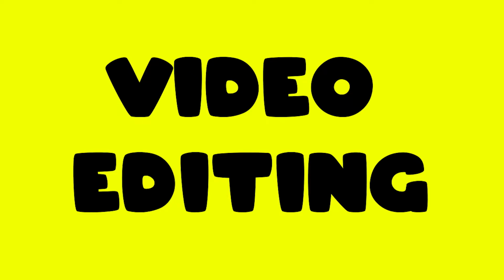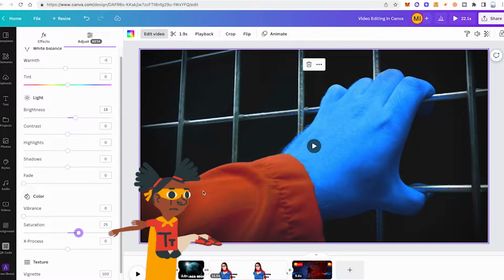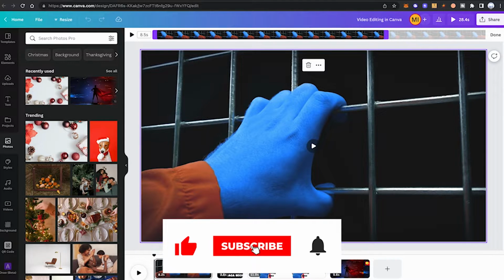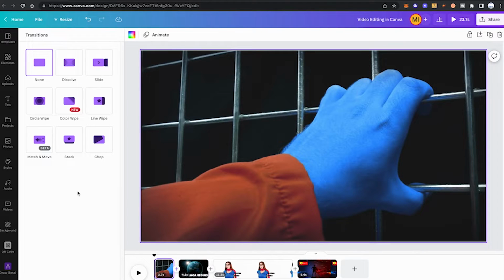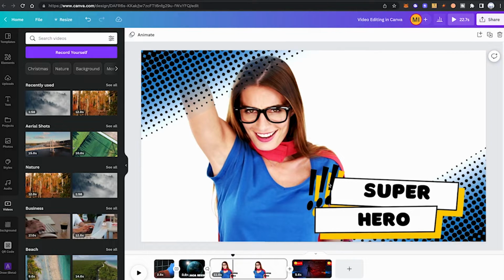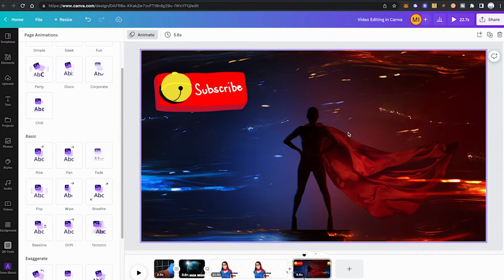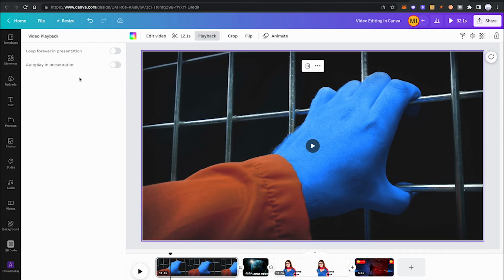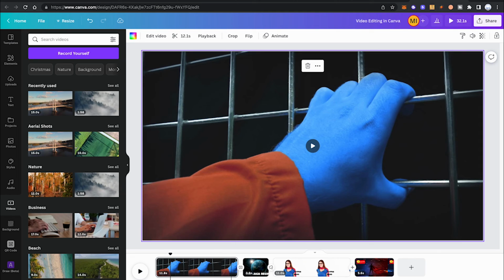MASTER the Canva Video Editor (New Features!) and Make Better Videos NOW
All you ever wanted and needed to know about video editing in Canva: What features are already there and what features remain to be added? In this video, I will walk you through everything video-related in Canva: Adding videos, trimming videos, adding music to your videos, adding animations to your videos & much more.

Timestamps:

0:00 Overview of Video Editing Features in Canva
1:33 Canva Video Editing Color Grading, White Balance & Lighting Options via Adjust Panel
3:25 Canva Video Editing: Trimming Videos
6:52 Canva Video Editing: Adding (additional) Videos to a Canva Video Project
7:20 Canva Video Editing: Transitions
9:05 Canva Video Editing: Timing Text Elements
12:15 Canva Video Editing: Animations
15:41 Canva Video Editing: Playback Options
16:29 Canva Video Editing: Cropping Videos
18:02 Canva Video Editing: Flipping Videos (both horizontally or vertically)

On top of that, here's a great article for you on the very same topic: